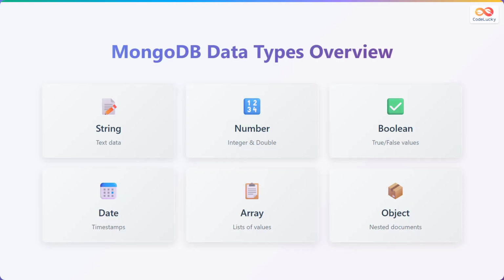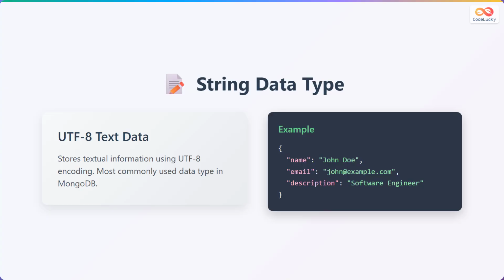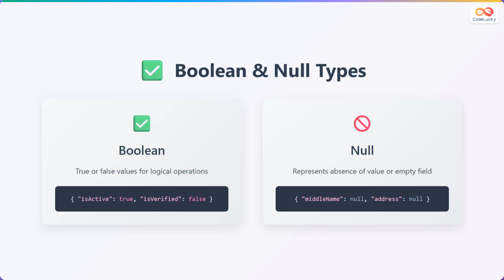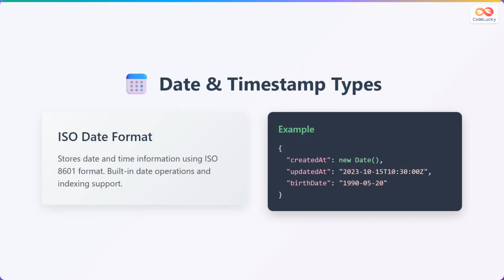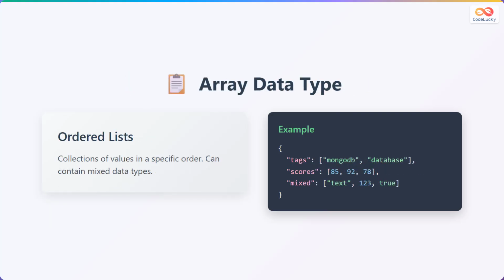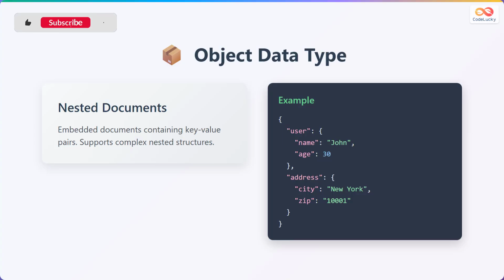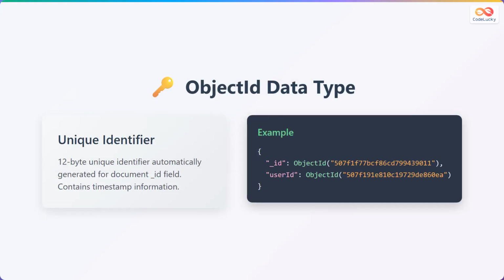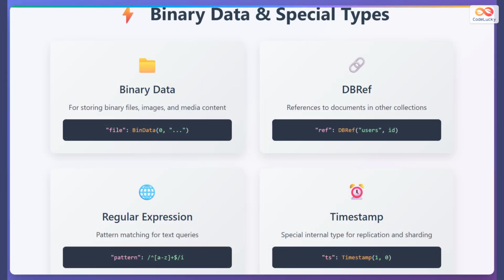MongoDB Data Types Explained for Beginners | String, Number, Boolean & More!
Dive into the world of MongoDB data types with this beginner-friendly guide! 🚀 We'll explore the core data types you need to know to effectively store and manage your data in MongoDB.

From basic types like String, Number (Integer & Double), and Boolean, to more advanced types such as Date, Array, Object, and ObjectId, we've got you covered. Understanding these data types is crucial for building efficient and scalable MongoDB applications. 🤓

We'll also cover special types like Binary Data and DBRef, giving you a comprehensive overview of MongoDB's data handling capabilities. Learn how to use each type with practical examples and code snippets. 💻 Whether you're a seasoned developer or just starting out, this video will provide you with the knowledge you need to master MongoDB data types. 💪 Let's get started!

Chapters:
00:00 - MongoDB Data Types
00:14 - MongoDB Data Types Overview
00:34 - String Data Type
01:03 - Number Data Types
01:36 - Boolean and Null Types
02:06 - Date and Timestamp Types
02:36 - Array Data Type
03:09 - Object Data Type
03:36 - ObjectId Data Type
04:06 - Binary Data and Special Types
04:46 - Outro